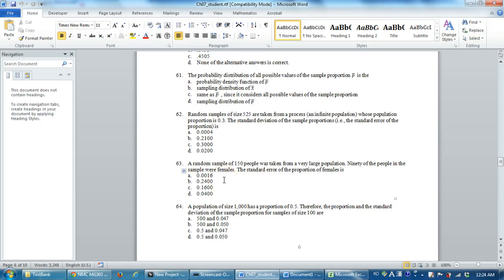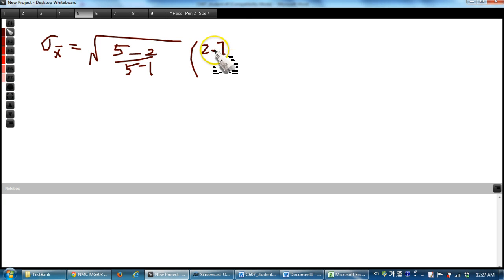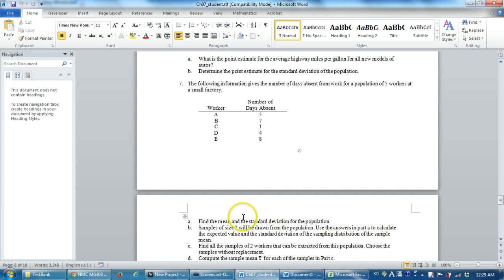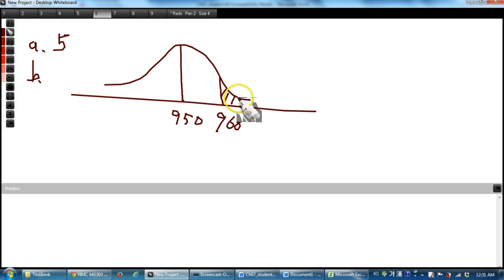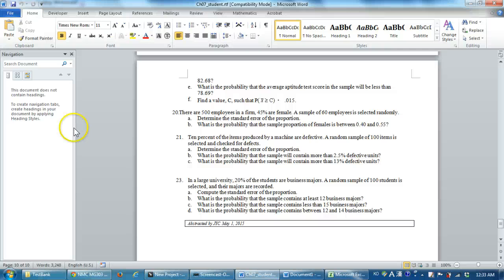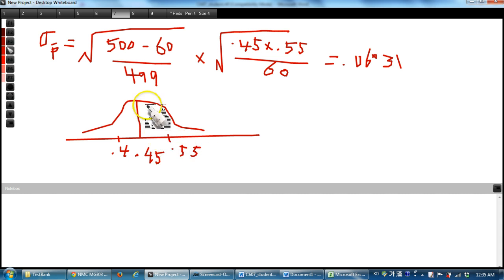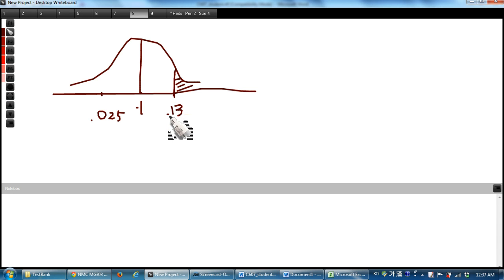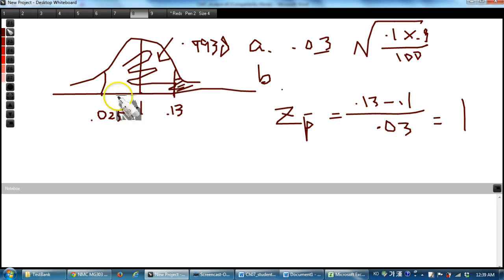NMC MG303 Final prep Ch. 7 Problems